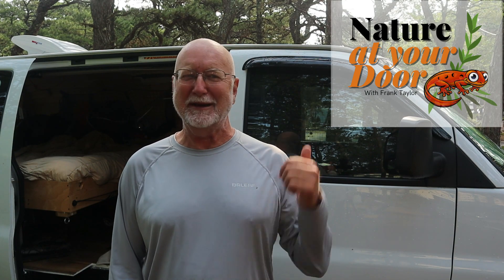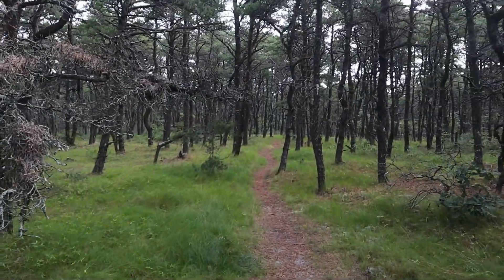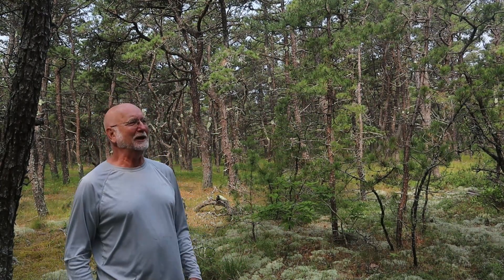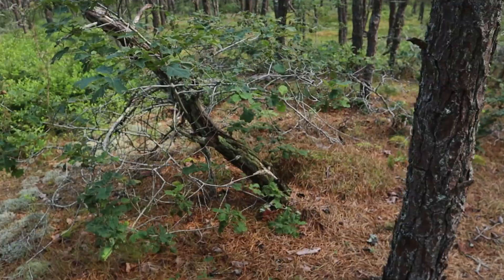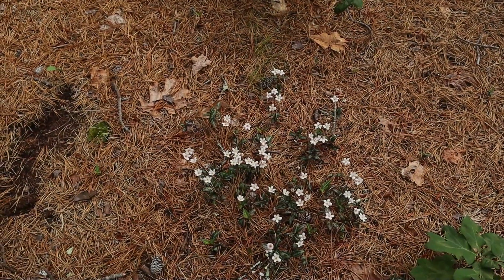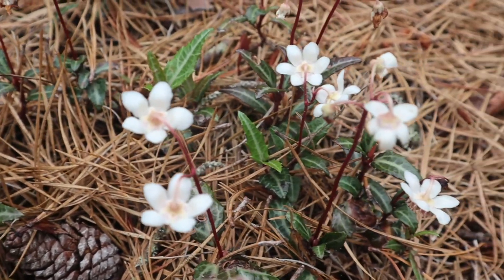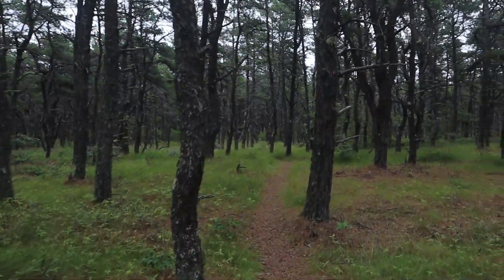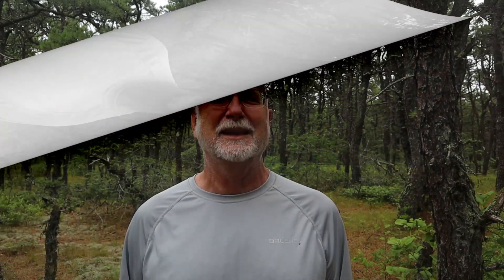The Pine Barrens of Cape Cod: Pitch Pine, Pipsissewa, and how Cod fishing created this forest.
Take a walk with me through the enchanting Pine Barren Forest of North Truro, on Cape Cod, MA.  See the features of this forest and how it is unique. Learn about Pitch Pine and Pipsissewa. Learn how human use of land changed cape cod from an dense mature oak maple hickory forest to sand dunes and pine barrens. Learn the features of pine barrens shaped by their nutrient poor, sandy, acidic soil.